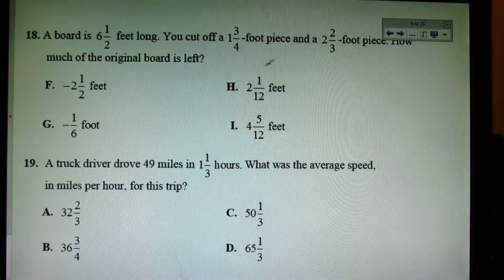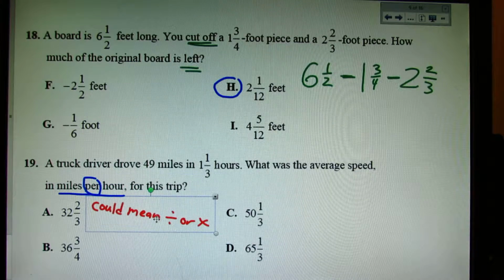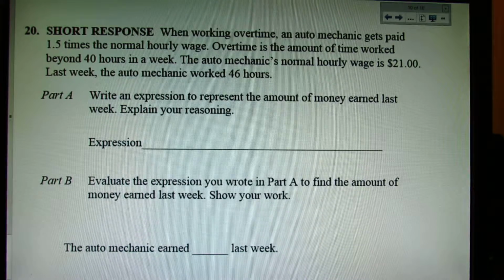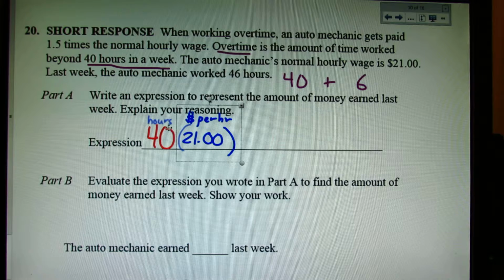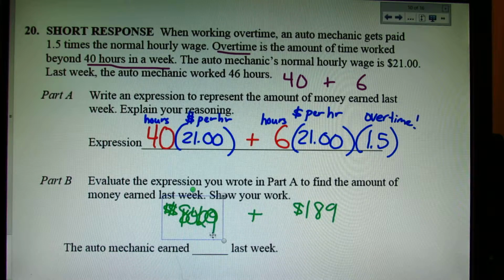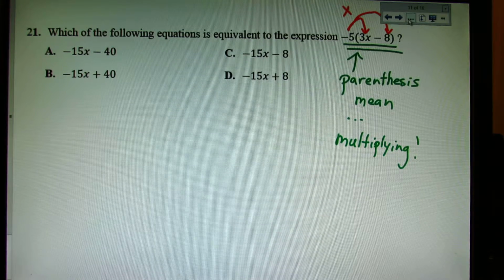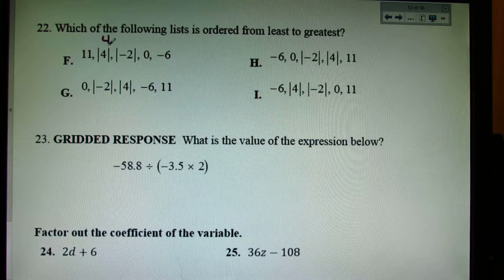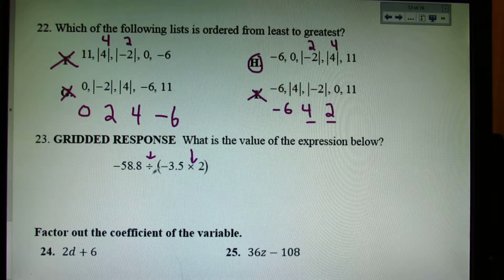Quarterly review video #3